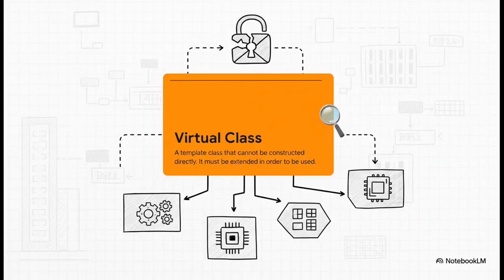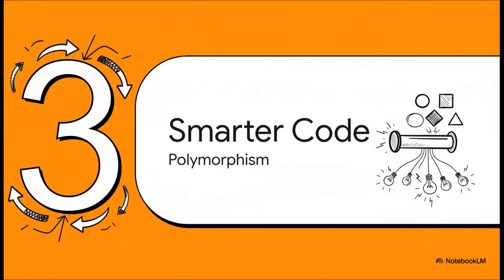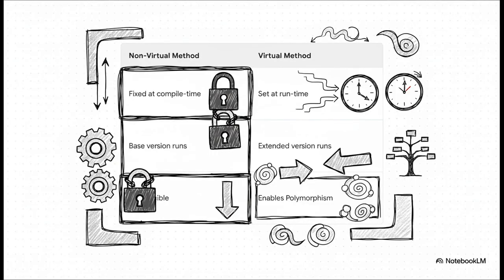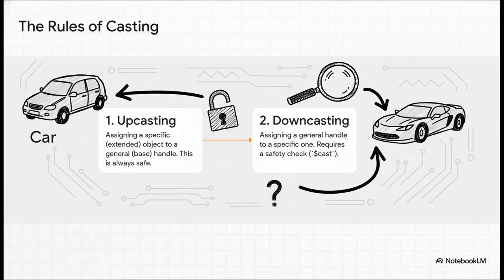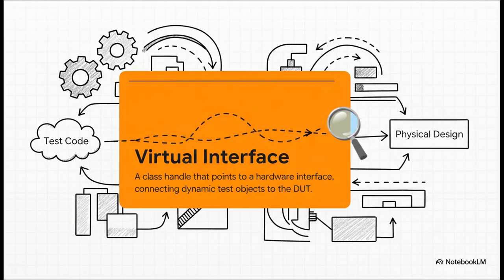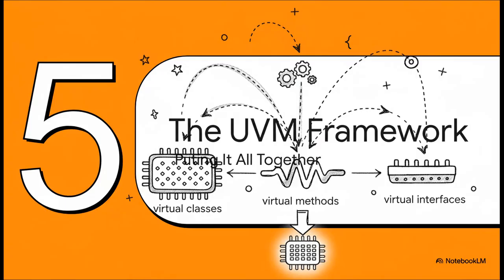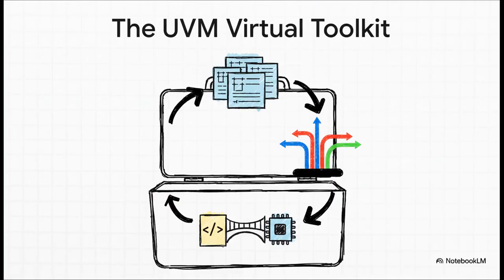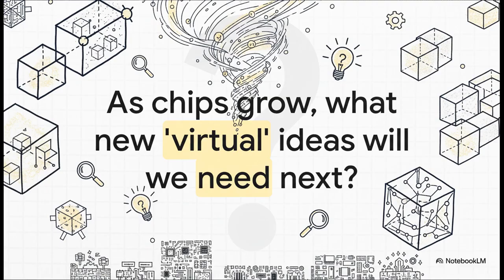System Verilog Virtual Classes, Methods, Interfaces and their Use in Verification and UVM